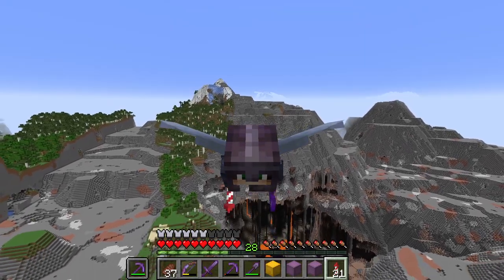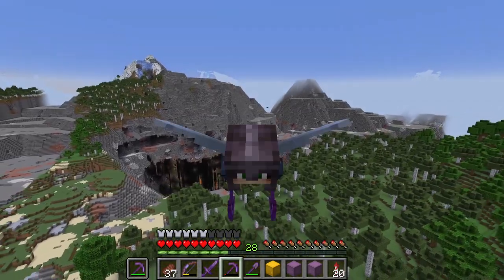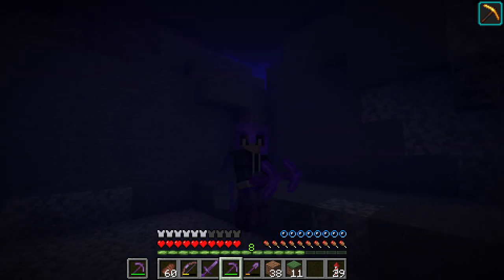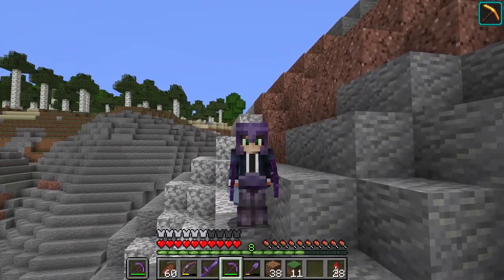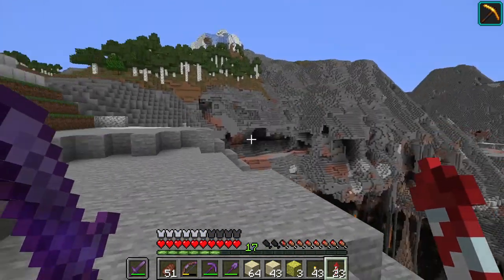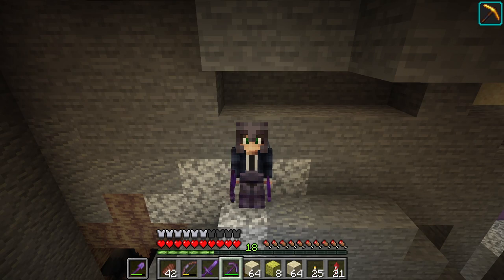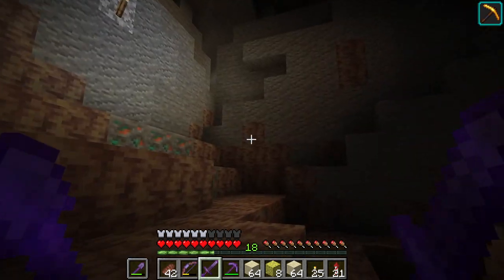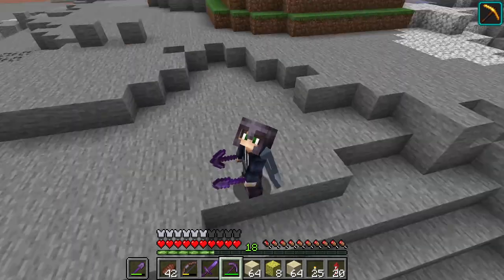The Final Underground Battle in Minecraft [#115]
In this episode of our Minecraft adventure, the old foe returns as we uncover yet another hidden section of the Aquifer deep underground. 🌊 Armed with determination, we take on the challenge of draining this stubborn water source, reclaiming the space beneath the earth. As we continue to push the boundaries of our world, every block mined brings us closer to completing our massive project. Join us as we face the Aquifer once more and continue our journey of transforming the landscape, one block at a time. 🪓